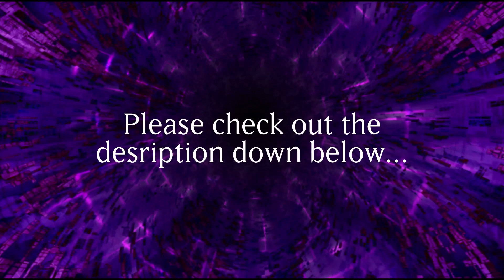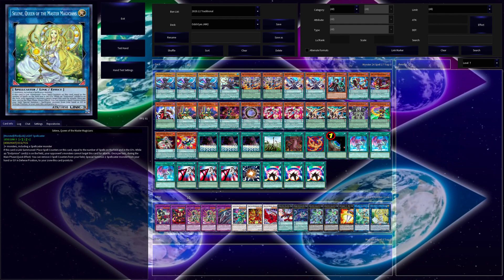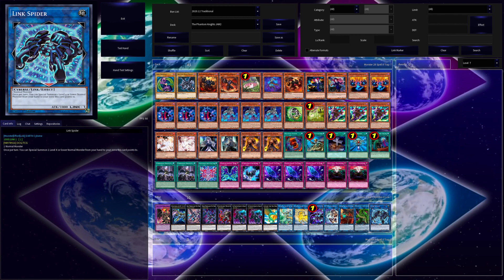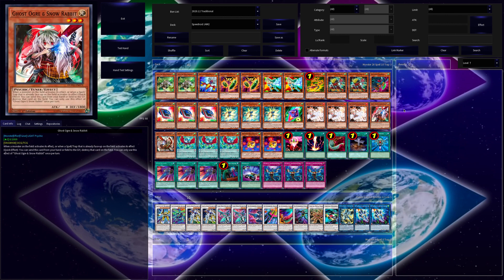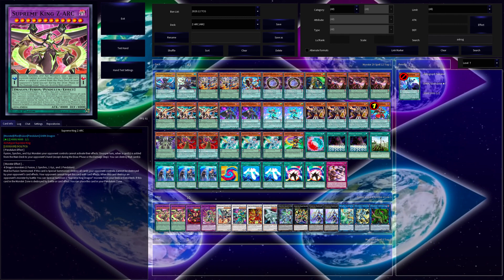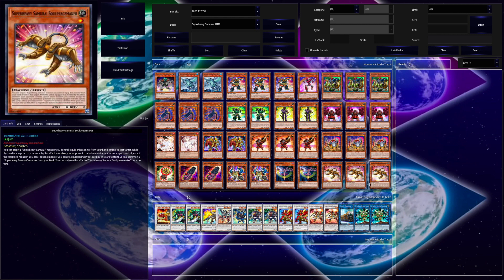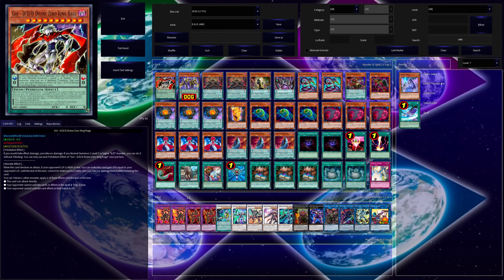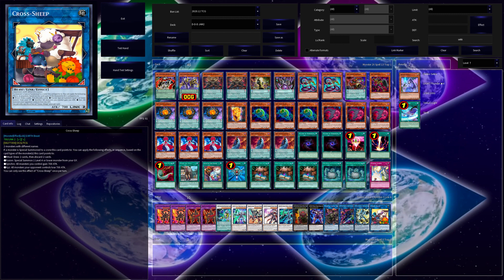Updated ARC V Era Deck Profiles Part 1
In this video, you'll find the first half of the updated version of the decks that I used in my Duels with ARC-V Era Decks video. If you want to see how these decks function, please check out that video through this

Odd-Eyes (0:30)
The Phantom Knights (4:15)
Speedroid (7:25)
Predaplant (10:32)
Z-ARC (14:35)
Superheavy Samurai (18:09)
Frightfur (23:04)
D/D/D (25:13)

If you want to try these decks out for yourself, go to YGOPRODeck.com to get them. I'll leave a link to my page for easy access